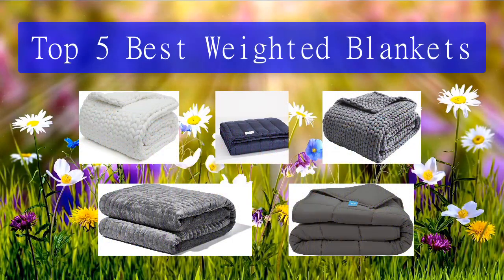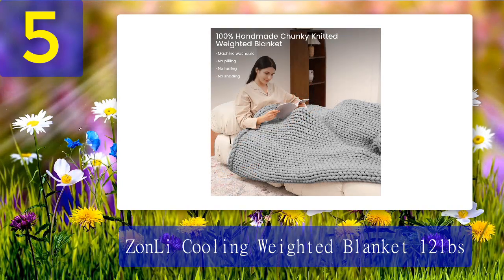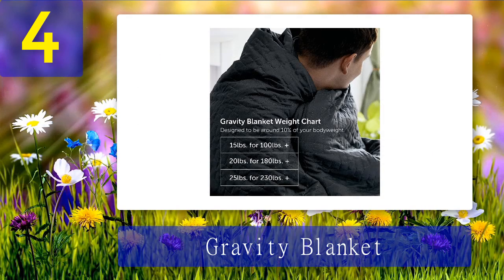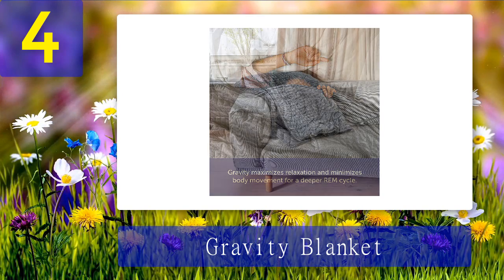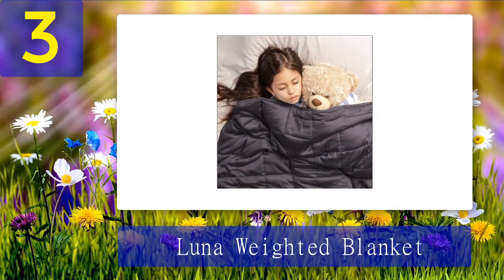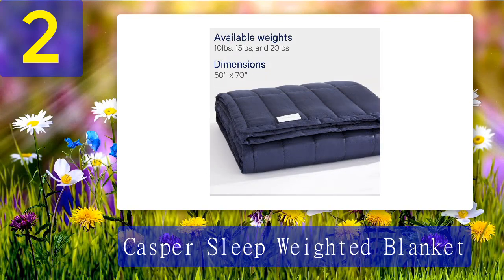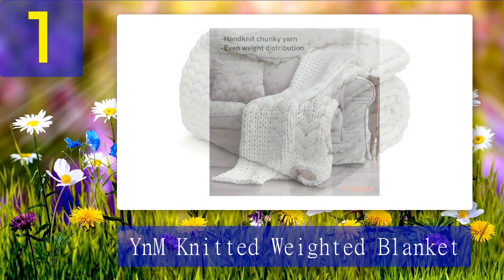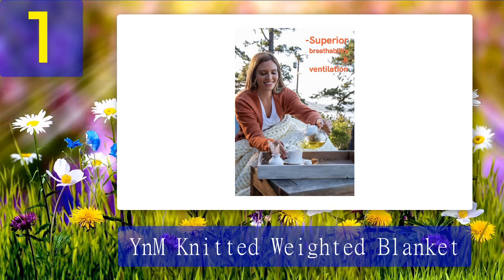Best Weighted Blankets 2025 - Top 5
Top 5 Best Weighted Blankets 2025

1. YnM Knitted Weighted Blanket

2. Casper Sleep Weighted Blanket

3. Luna Weighted Blanket

4. Gravity Blanket

5. ZonLi Cooling Weighted Blanket 12lbs